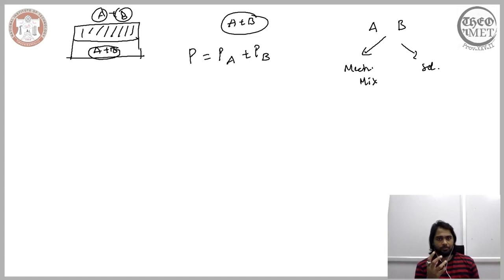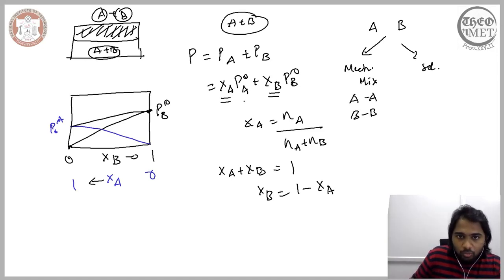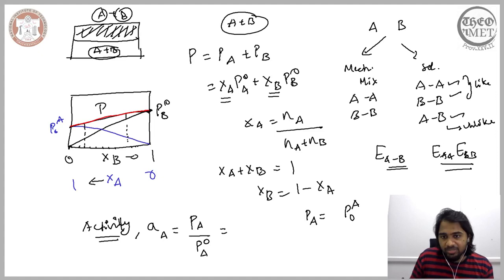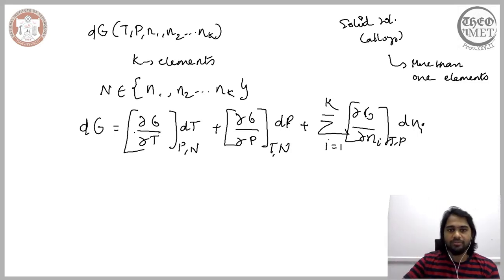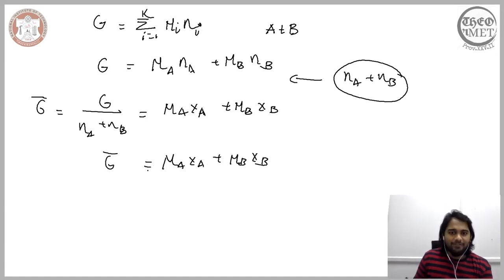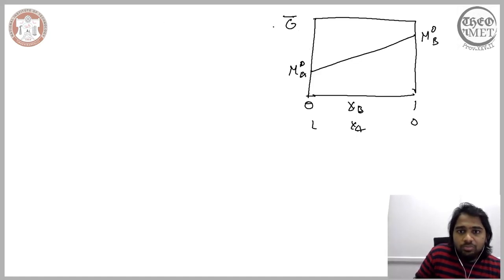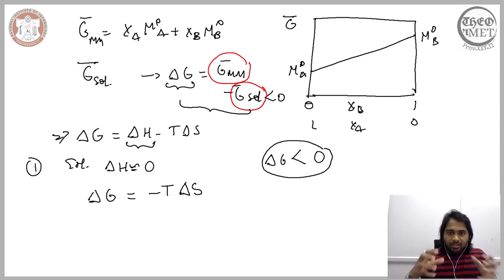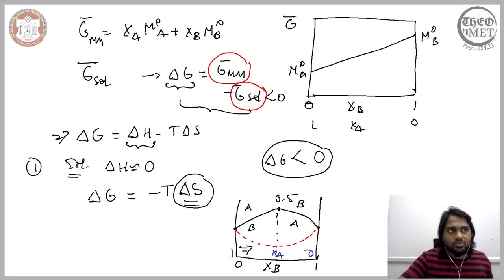Considering Mixing - MT653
In this lecture, the thermodynamics of solid solution is discussed.